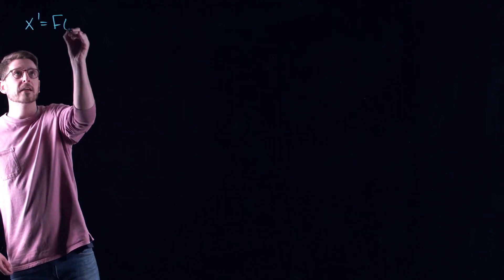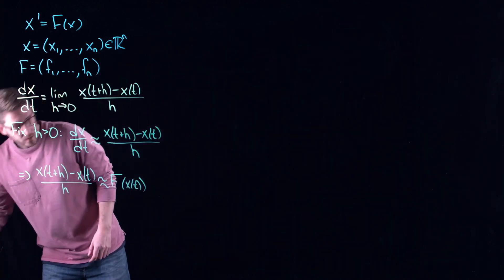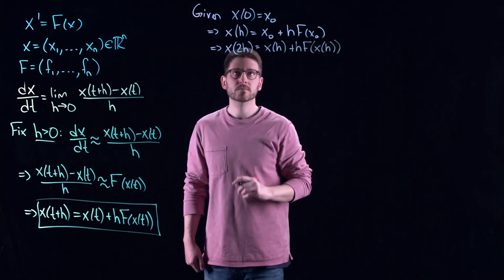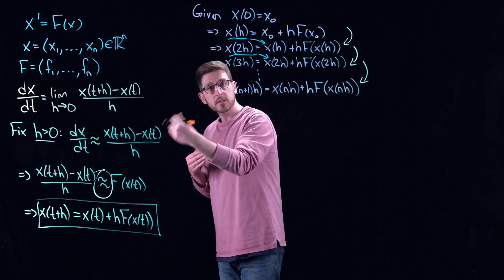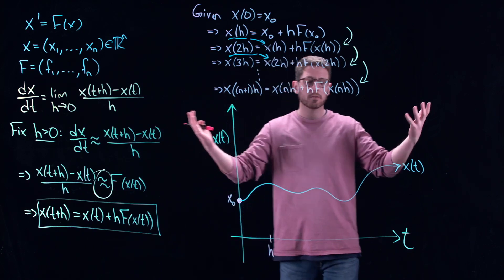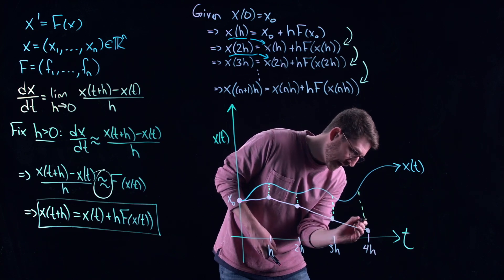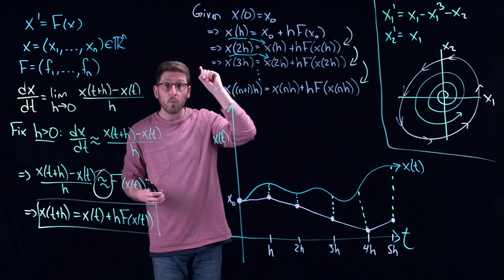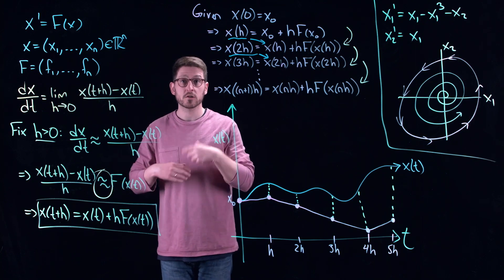Euler's Method - Math Modelling | Lecture 20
Analysis can only take us so far when it comes to dynamical systems before we have to eventually hand things over to a computer. In this lecture we present a method for approximating the solution to a continuous-time dynamical system using a looping procedure. The method is called Euler's method and it approximates continuous-time systems as a discrete-time one. I will walk through the basics of the method while also providing an intuition for what it is doing and how errors can build up through successive iterations.